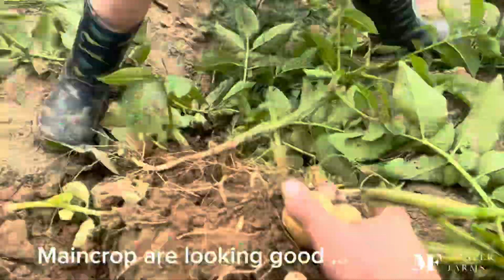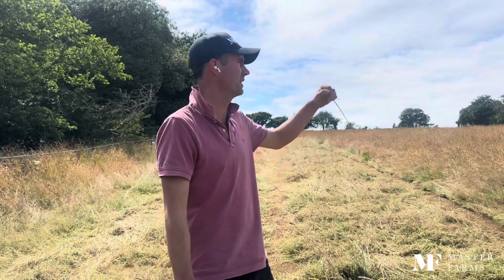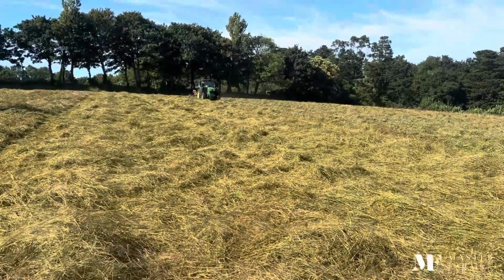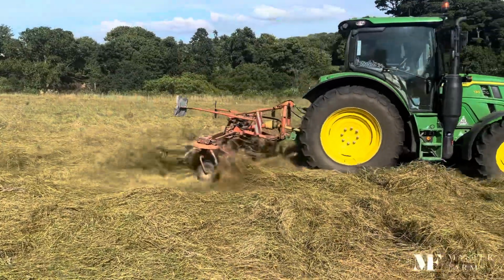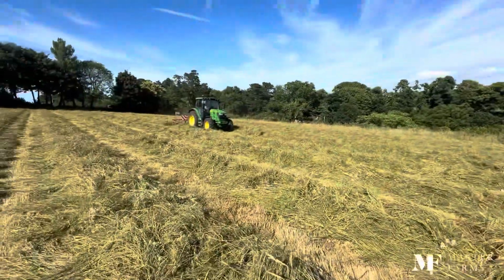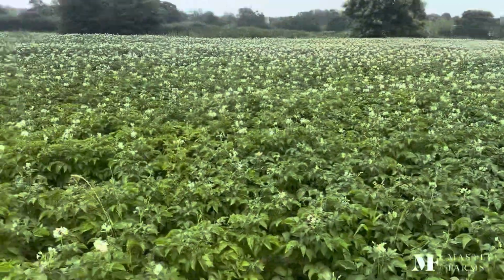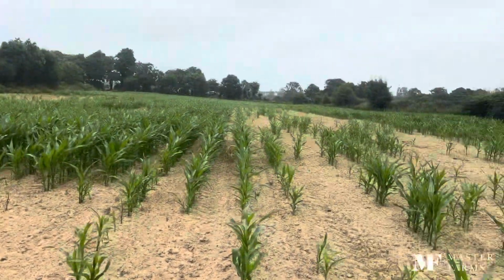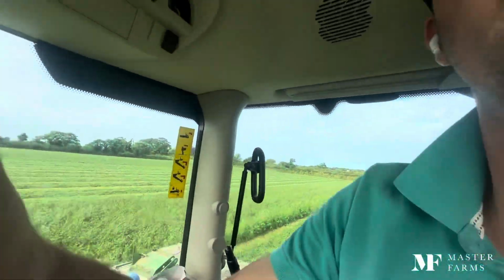John Deeres mowing and tedding hay, maincrop potatoes growing well, what’s been eating the maize?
With a few dry days ahead we’ve cut the final few fields of hay for 2025 season fingers crossed we’ve got a few more dry days before the weather breaks. We had the John Deere 6R145 and Mchale mower with the John Deere 6R130 on the Tedder

We’ve also checked up on the maincrop potatoes they are looking good but we are back irrigating to ensure they make a good size.
Also we look at our maize the two poorest fields where either crows or rats have been eating the seeds.